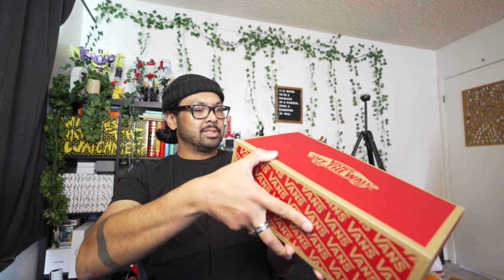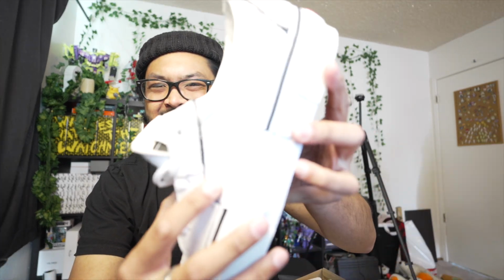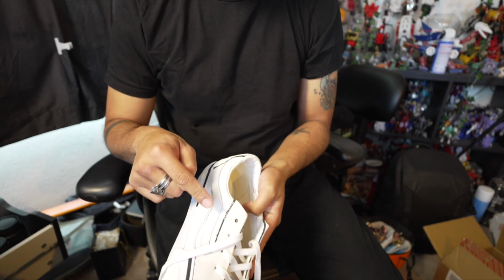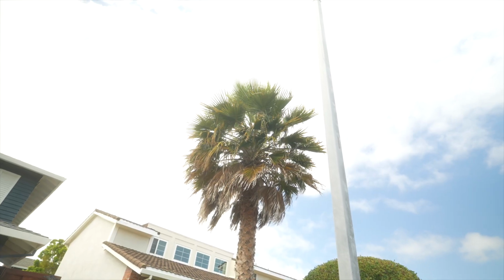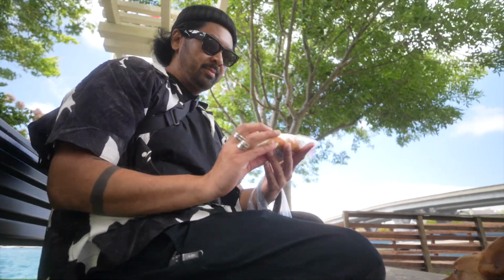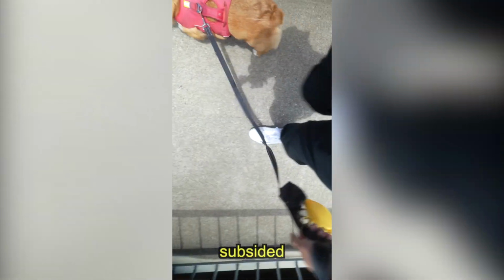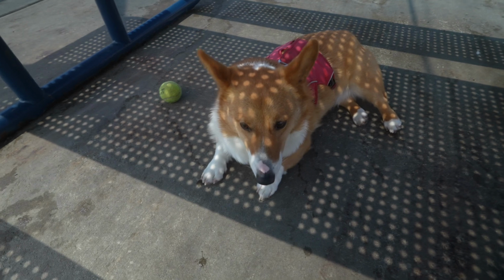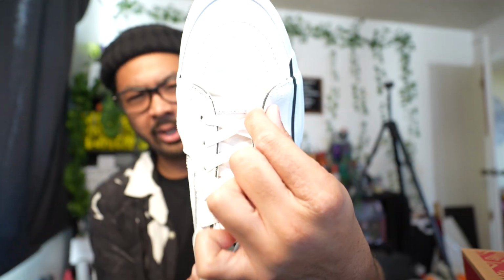Vans Pick Up! New pair of Vans shoes in 2023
Vans have been a staple in my shoe collection for the longest time. They used to be simple and cheap. But now? They have some crazy designs and have some avant garde styles. Well, maybe not that crazy. But these new Reconstru Vans are crazy! Had to get them to add them to my sneaker collection. The Sk8 Low Vans are dope and fit in so many different wardrobes.

SUPPORT LINKS

🔵 Gear I’m Using:

Main Camera
Second Camera
Main Lens
Second Lens
Main Mic
Second Strap
Camera Insurance
Vlog Tripod
Main Tripod